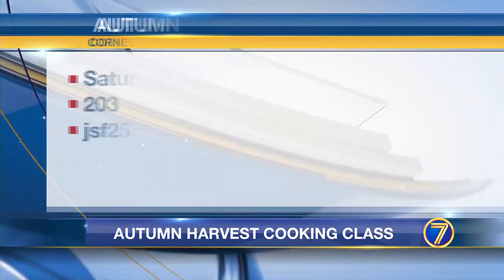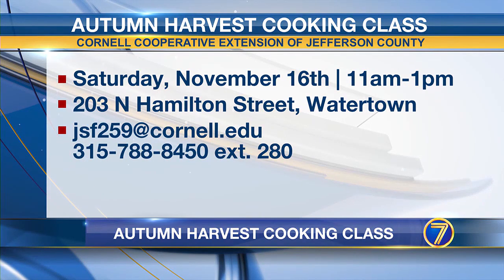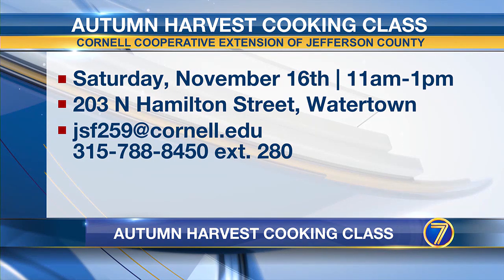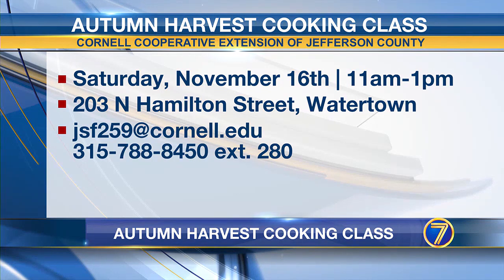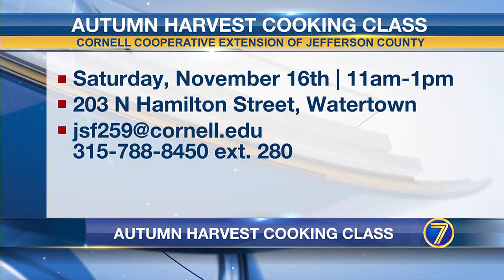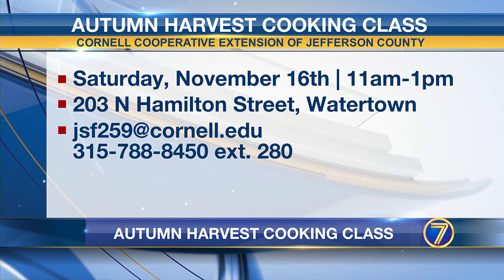Autumn Harvest Cooking Class at Cooperative Extension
Cooperative Extension offers Autumn Harvest Cooking Class